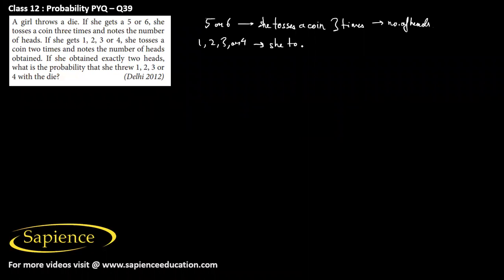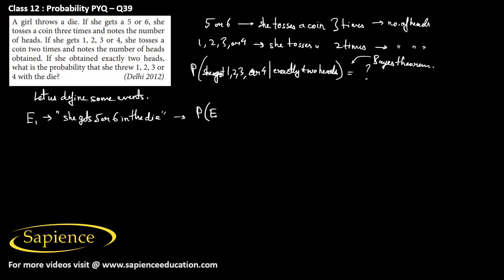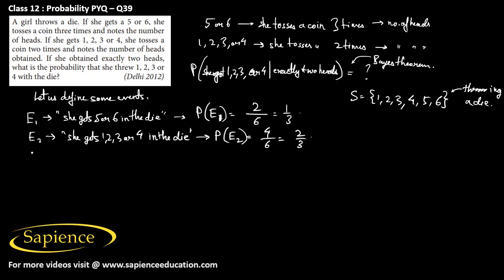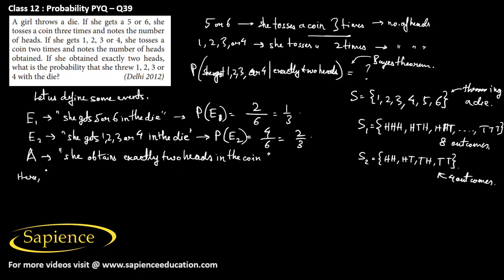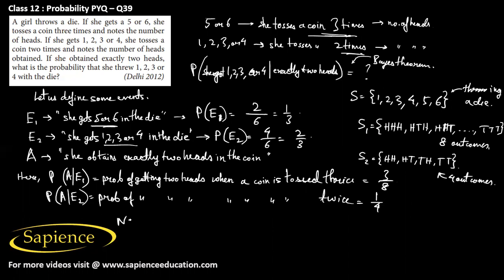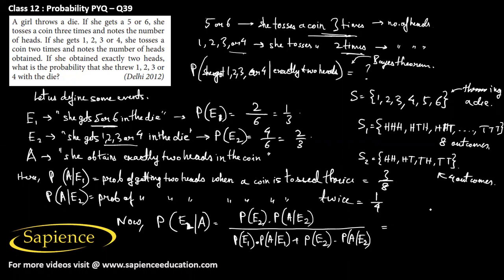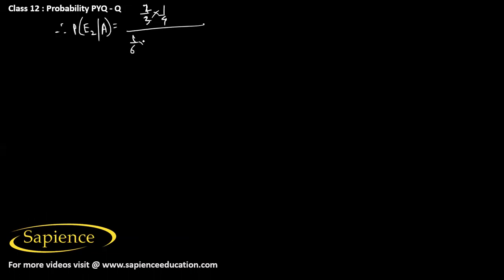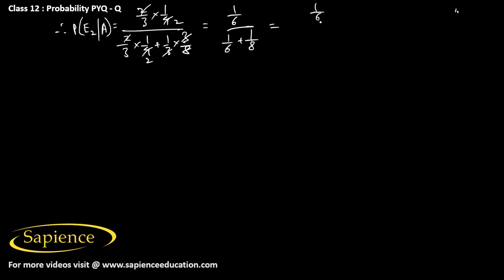Probability CBSE PYQ Q39